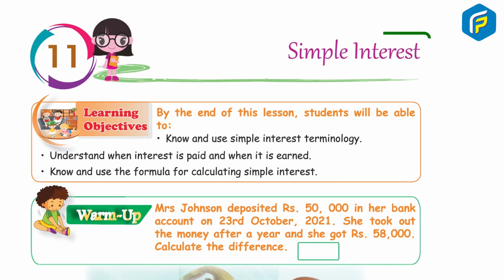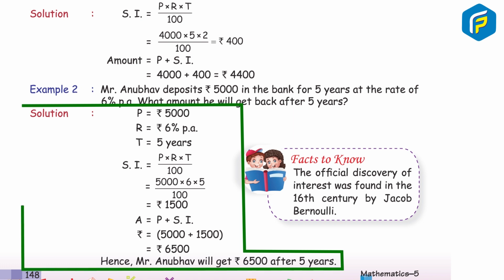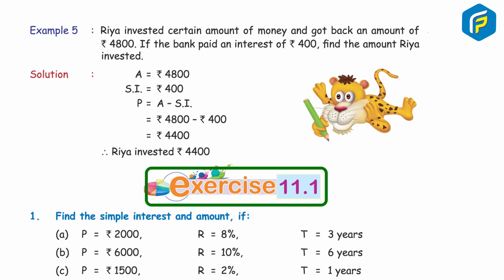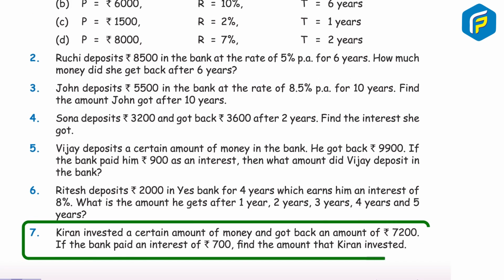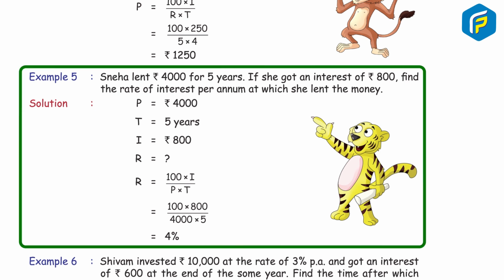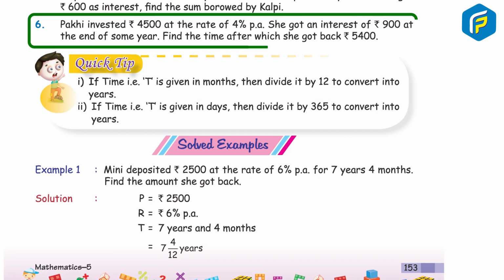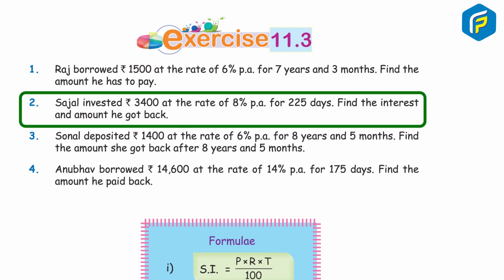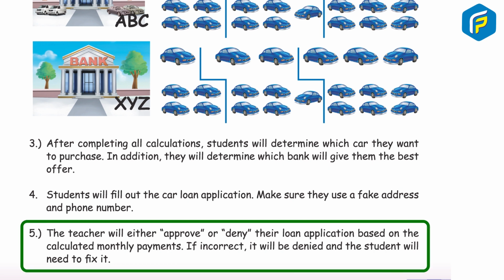Franklin Math Class 5 - Chapter - 11 Simple Interest